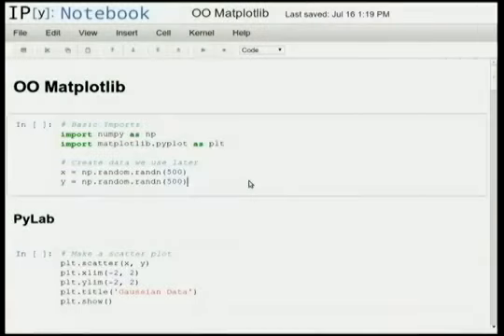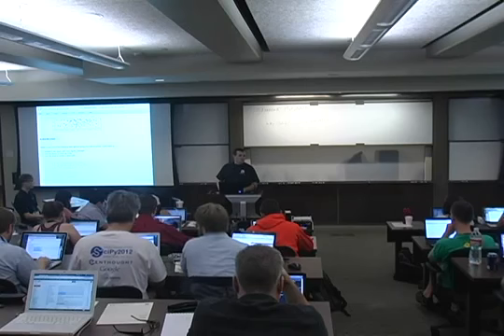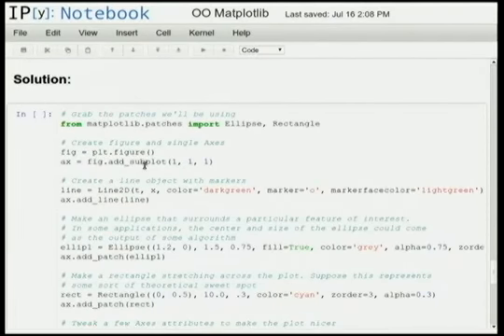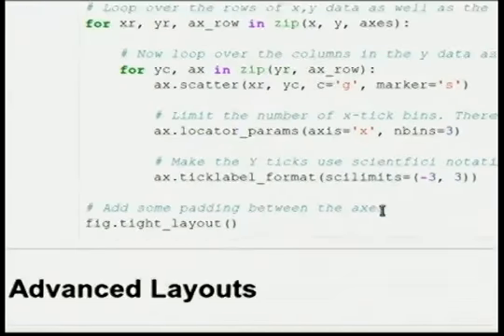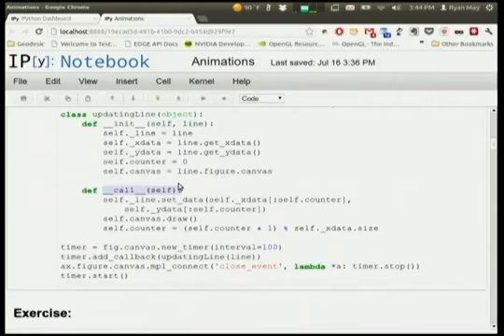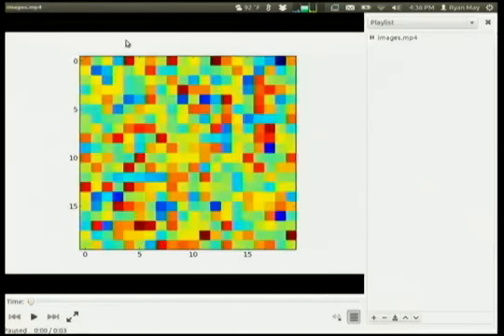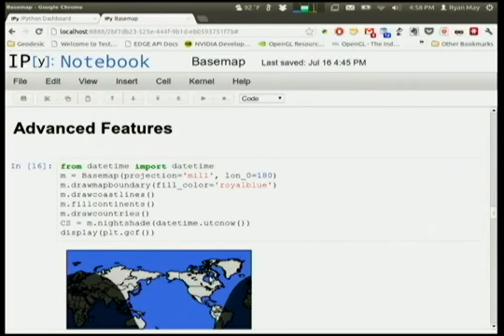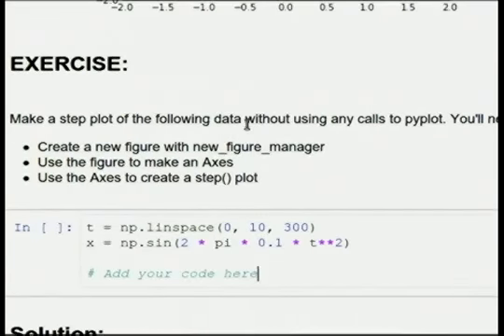Advanced Matplotlib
Ryan  Matplotlib is one of the main plotting libraries in use within the scientific Python community. This tutorial covers advanced features of the Matplotlib library, including many recent.

In this video tutorial from the 2017 PyData Workshop, John Hunter, author of matplotlib is going to give you some advanced insight into the plotting library. Johns tutorial will focus on.

In this Matplotlib tutorial, were going to be discussion subplots. There are two major ways to handle for subplots, which are used to create multiple charts on the same figure. For now, well.